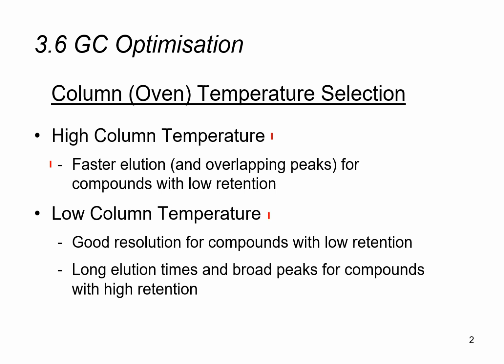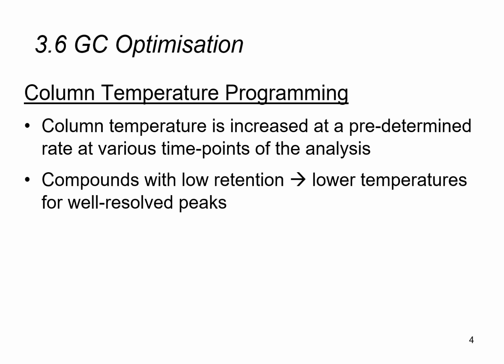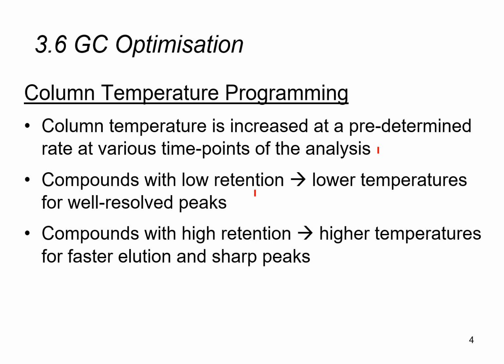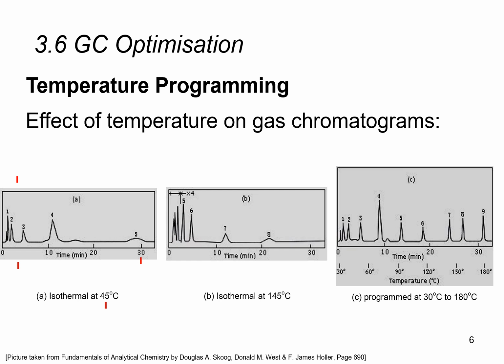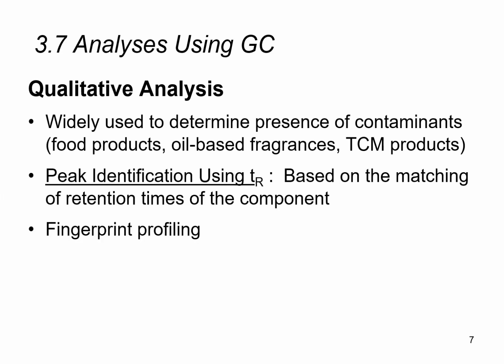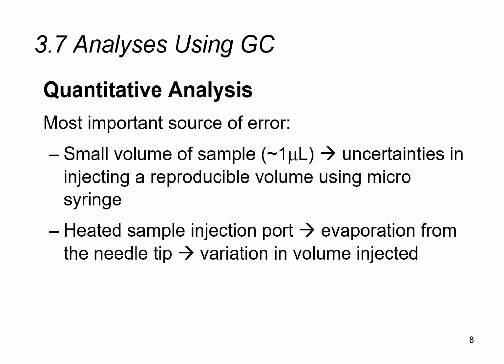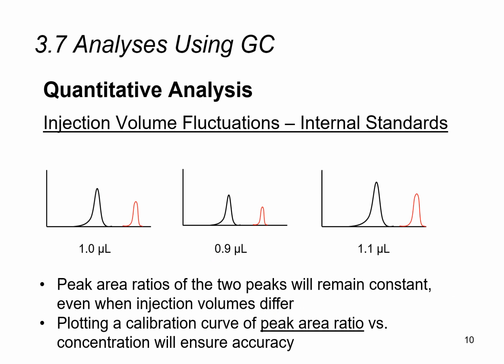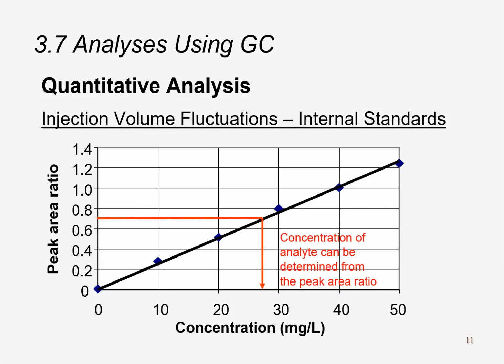PIA lect topic 3c 2021 Oct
Gas Chromatography Part 3 of 3